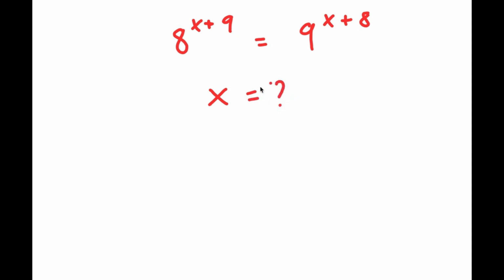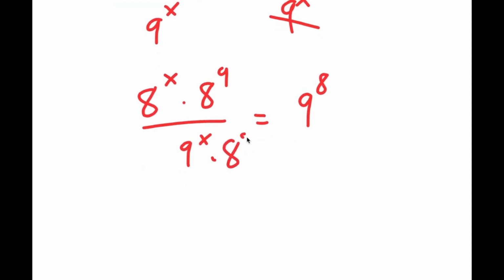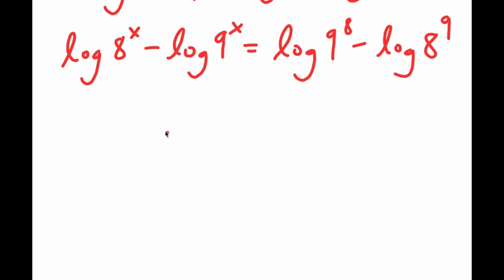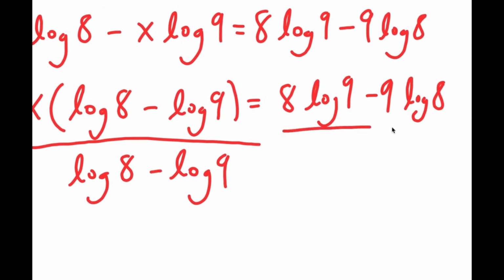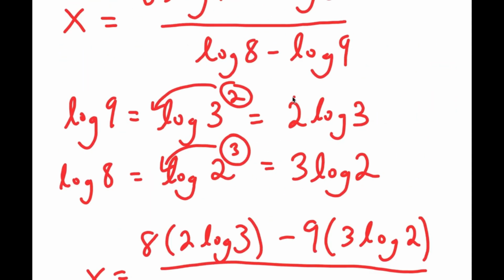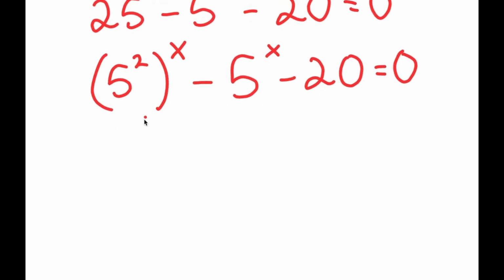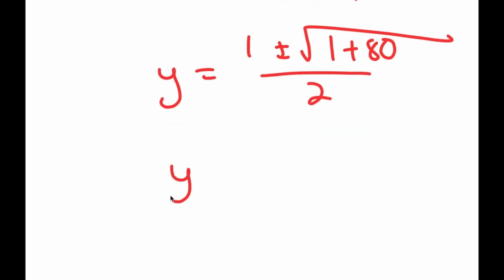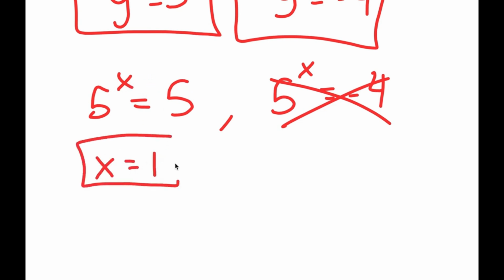School Never Taught This Concept! | A Beauitufl Exponential Equation